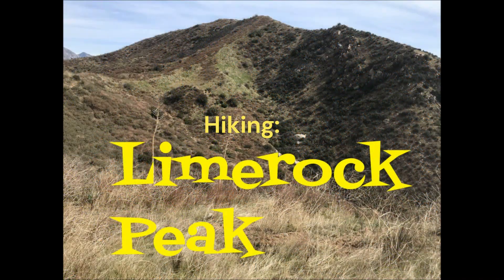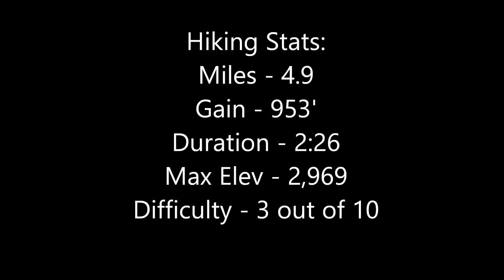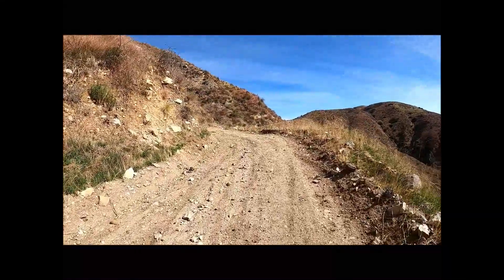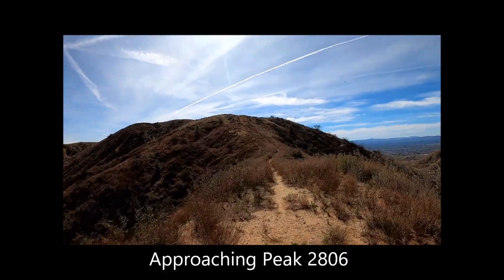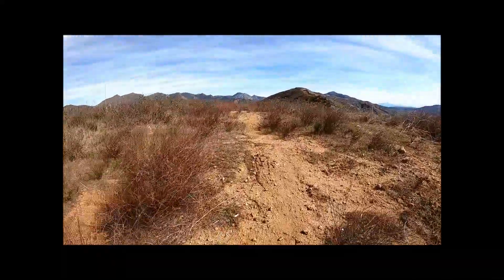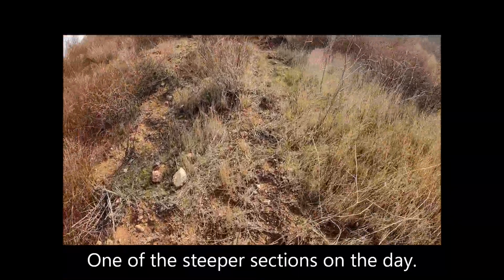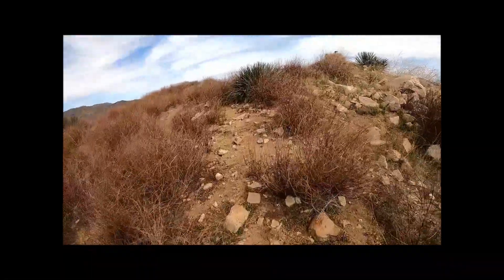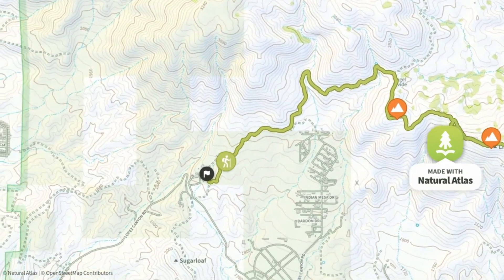Hike 13N: Limerock Peak, San Gabriel Mountains (Angeles National Forest), CA (Narrative Version)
Hiking Limerock Peak: San Gabriel Mountains (Angeles National Forest), CA.

After visiting Sugarloaf earlier, my main focus was on Limerock Peak.  This was a new summit for me and I enjoyed videoing the climb.  I especially enjoyed how the landscape was starting to green in the area.  Green hills are a rarity in Southern California, so I was glad to see it first hand.  The summit area was a bit of an uneasy feeling with an active shooting range down below, otherwise, it was a great day in the front range of the San Gabriel Mountains!

Voiceover:
"Jacob" via Clipchamp